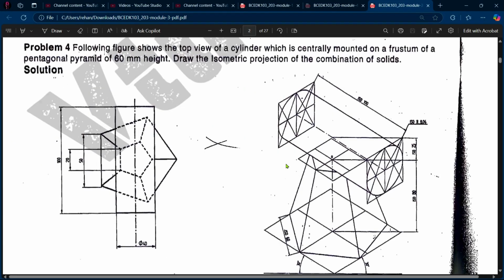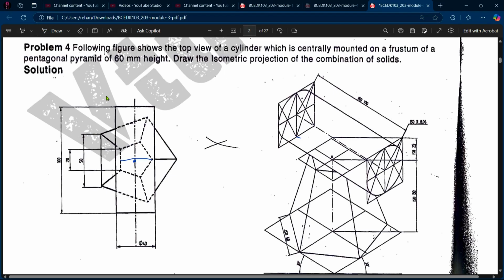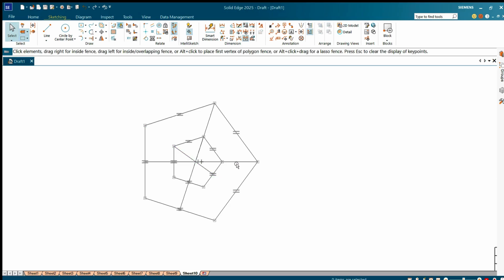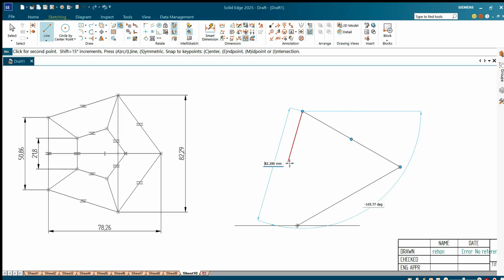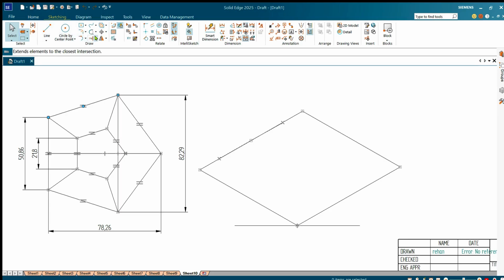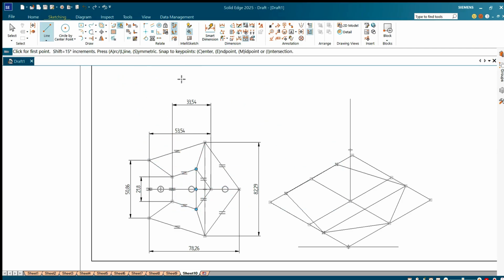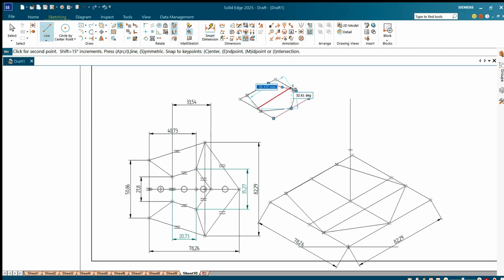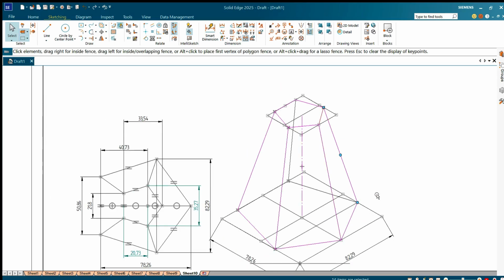ISOMETRIC PENTAGONAL PYRAMID | CAED EASY SOLVING | VTU 22 SCEME